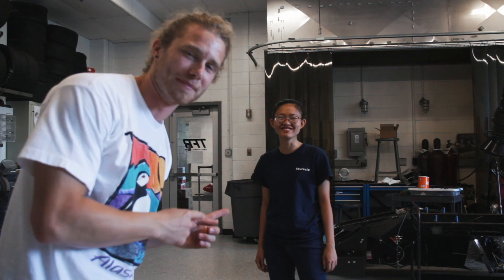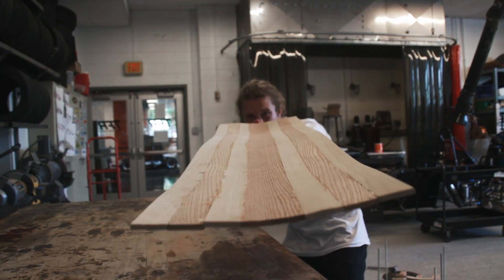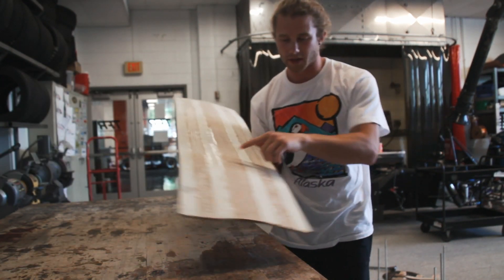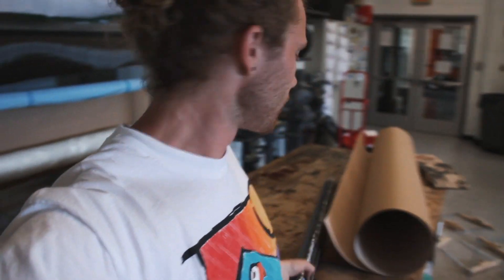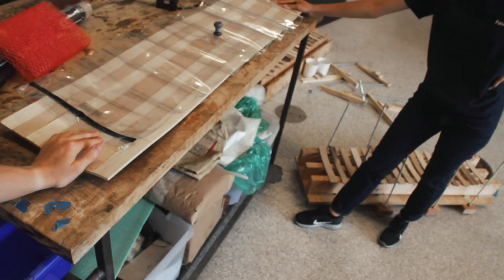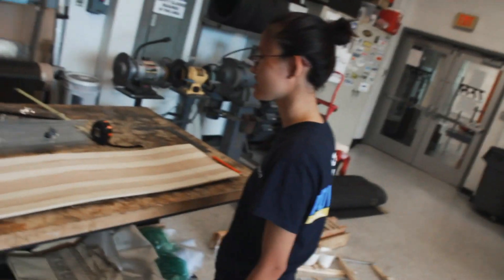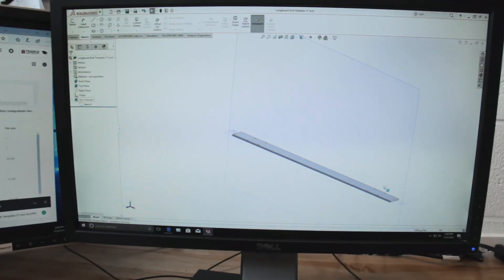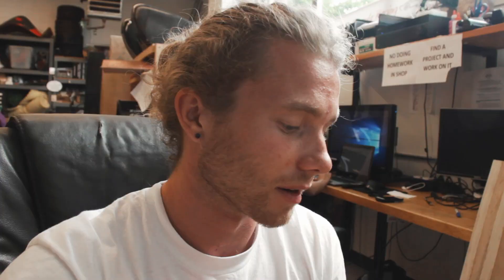Longboard Build - Carbon Fiber Prep with CNC Router (Part 15)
In this part of the longboard build I had planned on laying up the board with carbon fiber and baltic birch veneer on both sides of the core, but some new opportunities presented themselves so I took a different path.